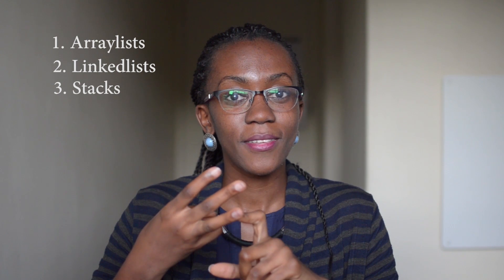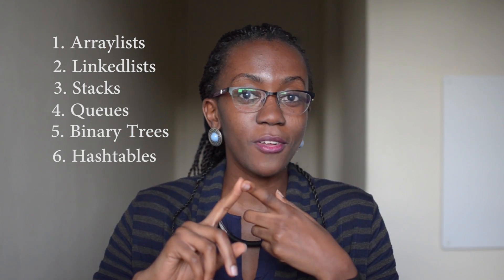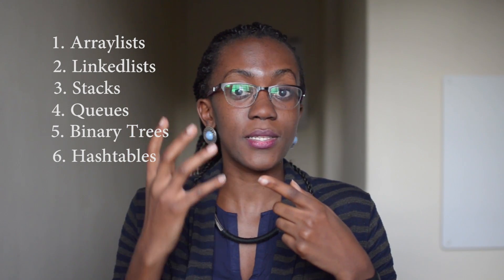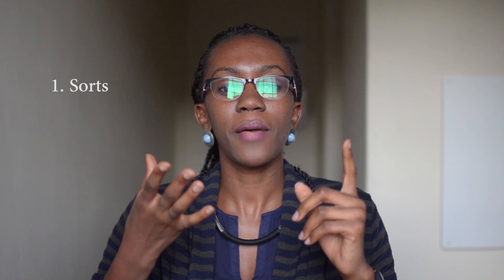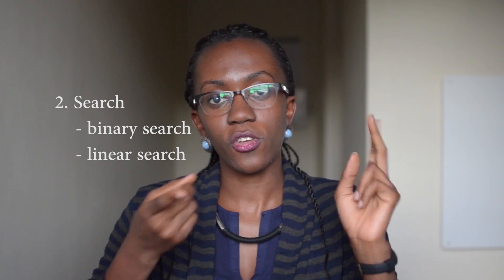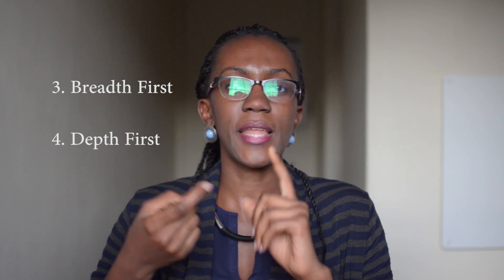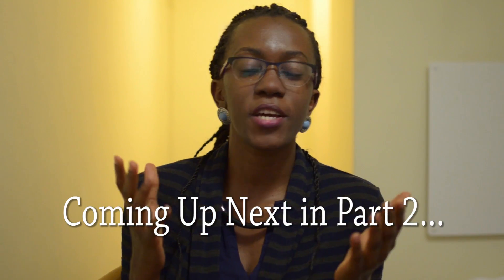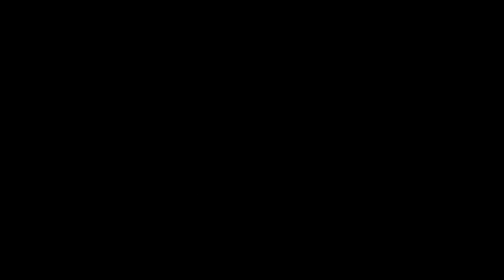The BEST WAY to Prepare for a Software Engineer Job Interview!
Tips on how to pass a coding Interview in South Africa, or anywhere else in the world, that could give you the best chance to land the job.

Links To Books:
Cracking The Coding Interview
Programming Interviews Exposed